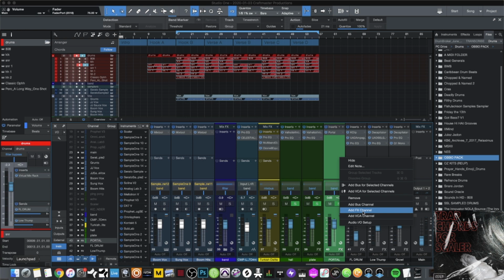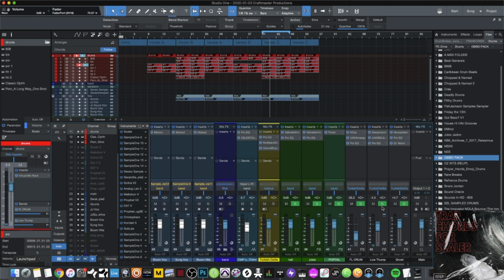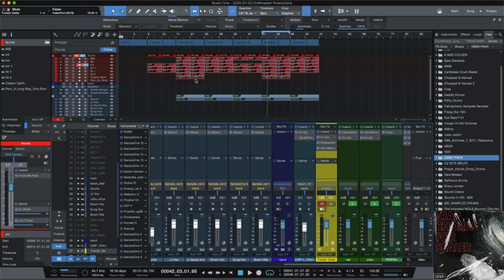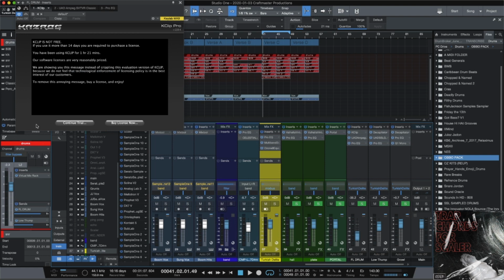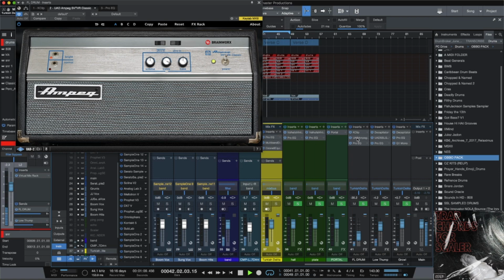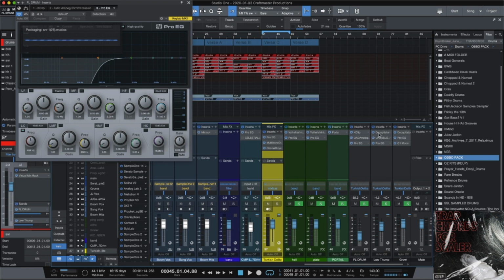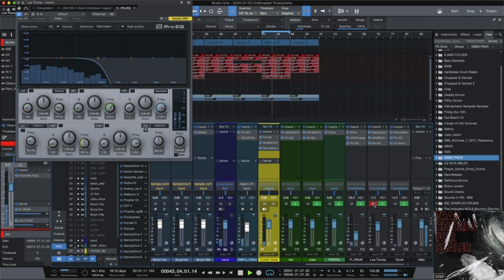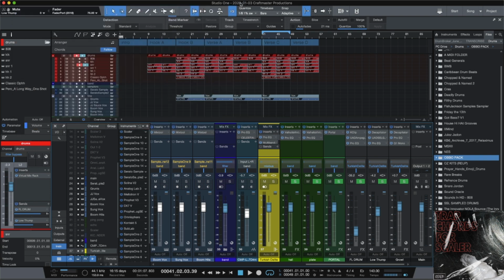How to Make Drums HIT HARD with Parallel Processing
Trap Chords for Scaler out now!!!

In this edition we take a look at How to Make Drums HIT HARD with Parallel Processing